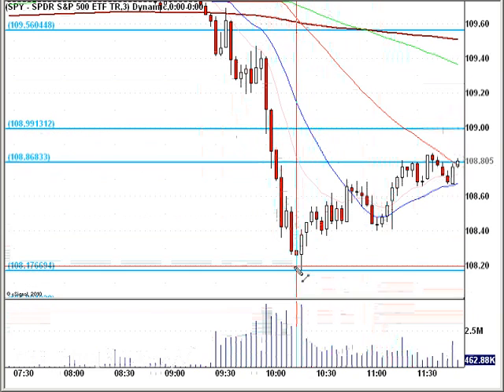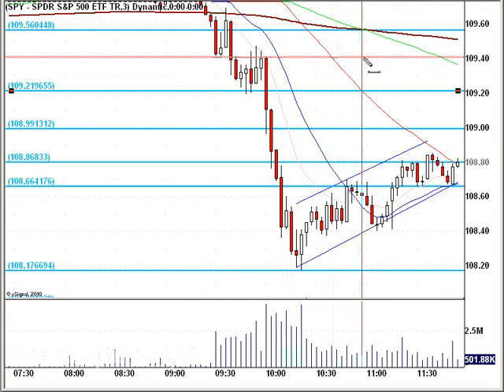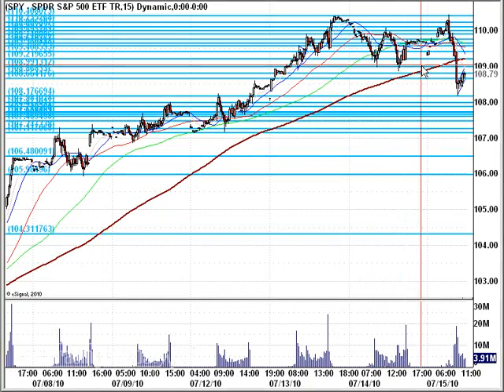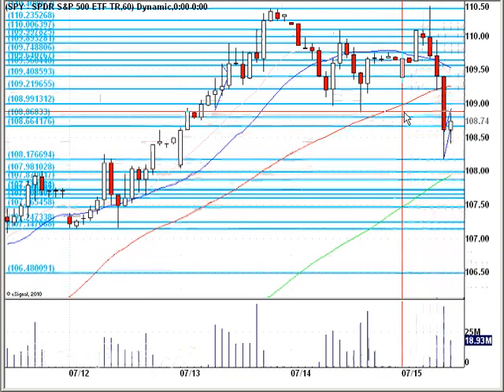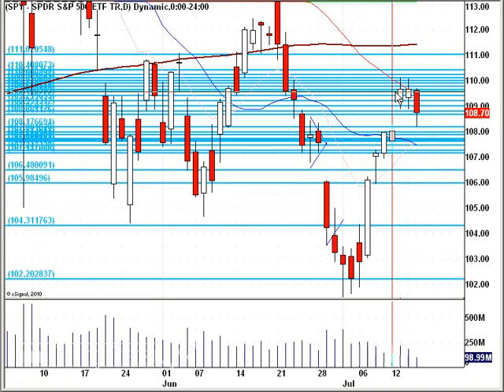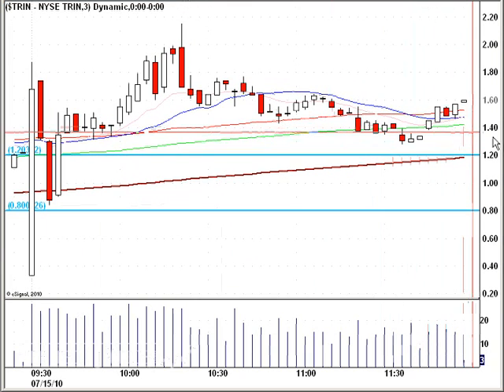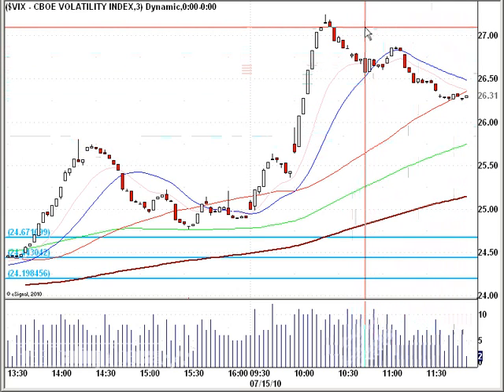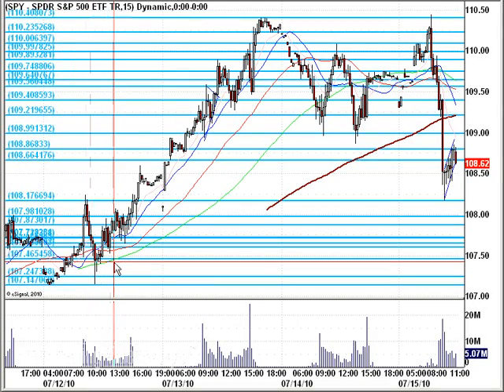July 15, 2010 FTV Noon Report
Hello all again,

The SPY did what we expected this morning.  Check out this video for more ideas!!!  I hope you see the value in tearing apart the broad markets all the time.

Nice working with you all,
Matador : )